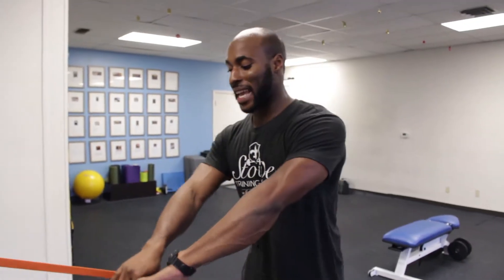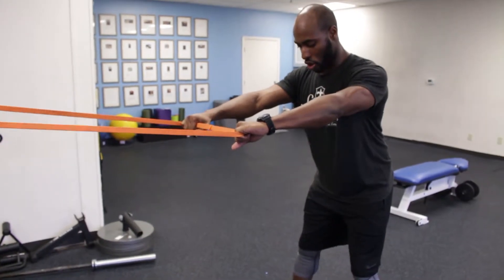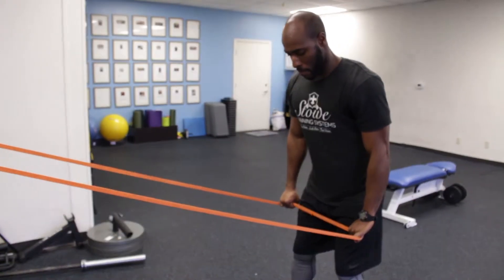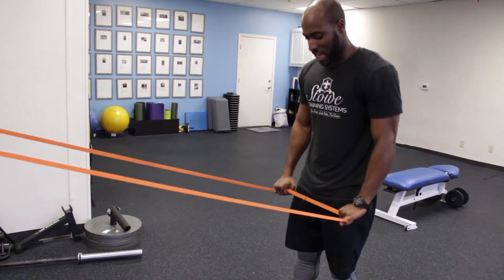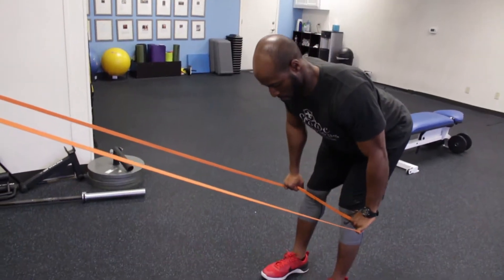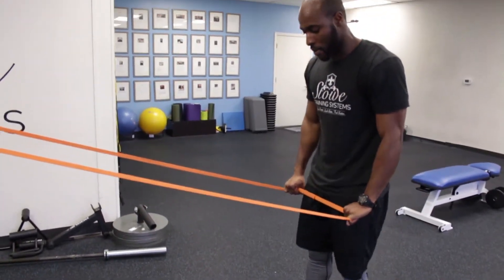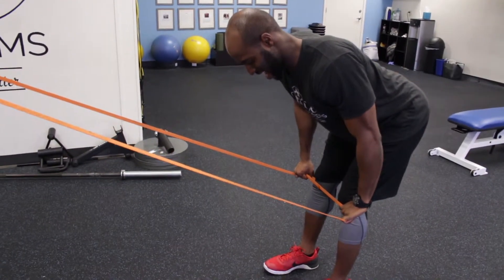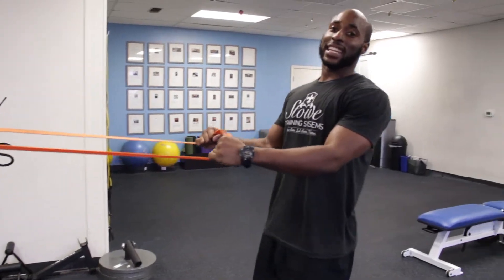Elastic Lat Set Deadlifts - Personal Trainer – Personal Training in Austin, Tx